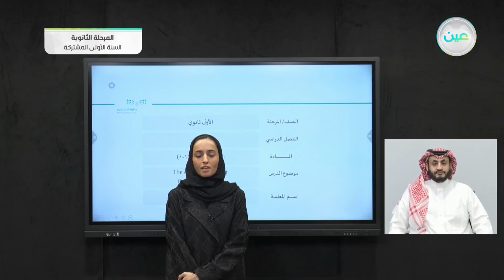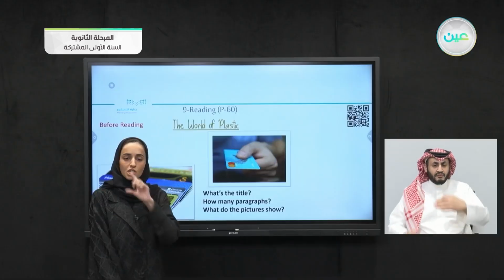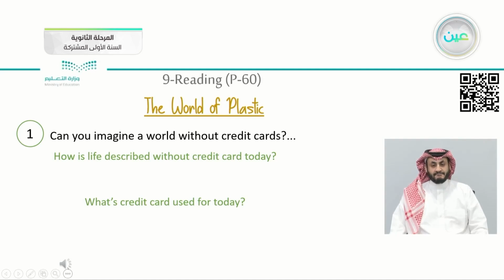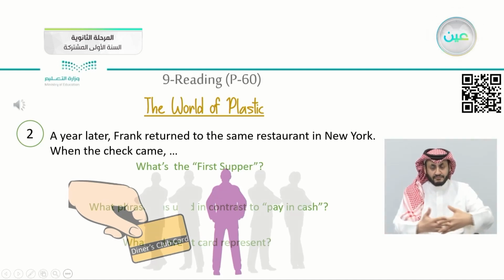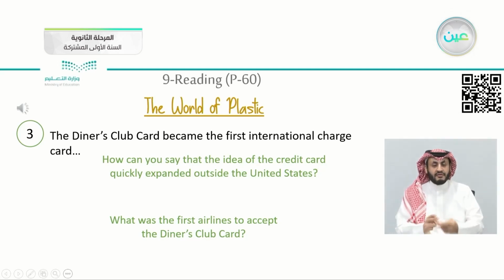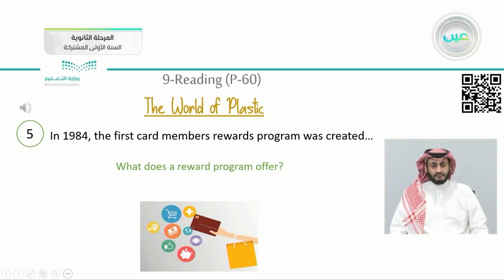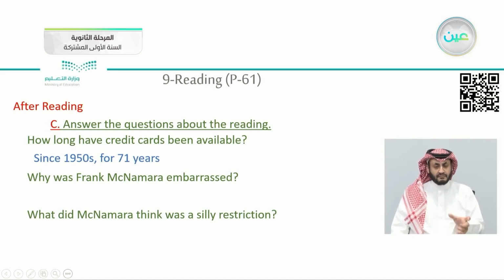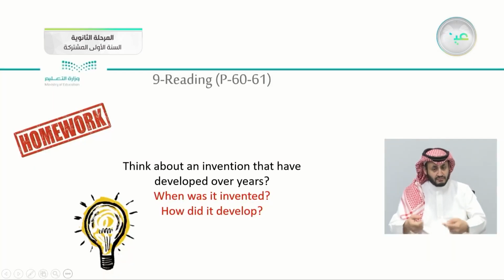"the art of advertising: Reading( p-60-61) - لغة إنجليزية (1-1) - السنة الأولى المشتركة"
الحصة الاولى - الخميس - الأسبوع العاشر - المرحلة الثانوية  (السنة الأولى المشتركة) - الفصل الدراسي الأول